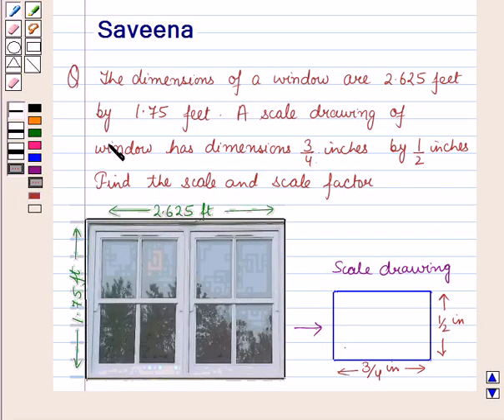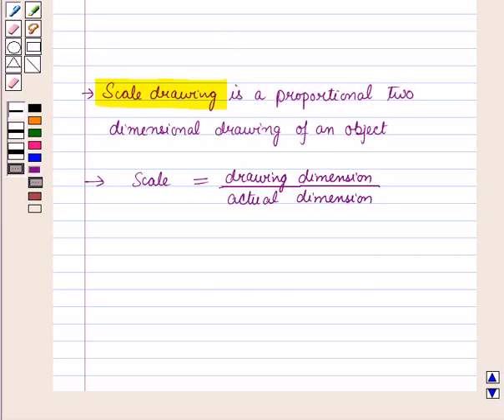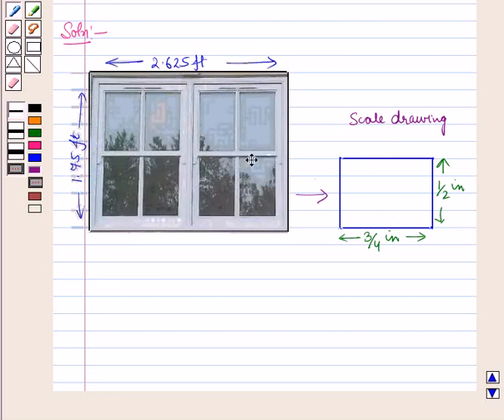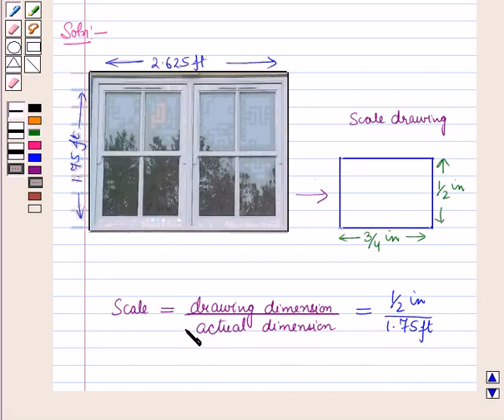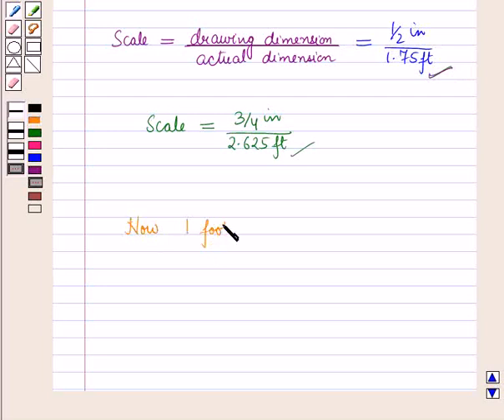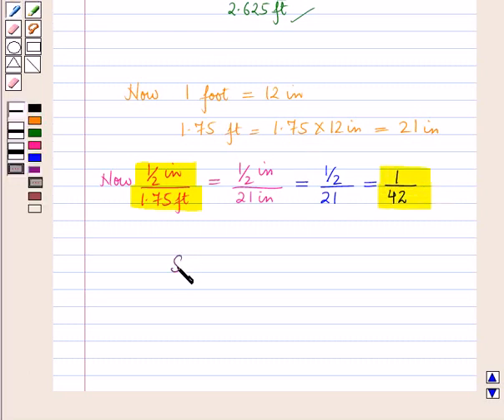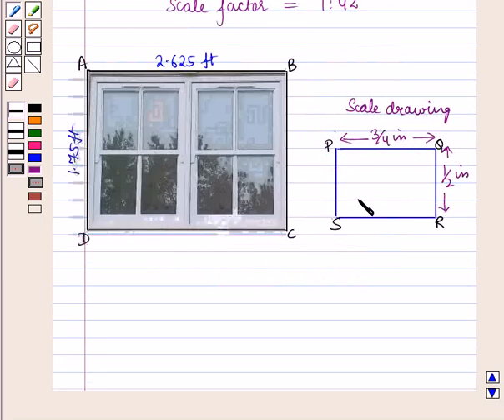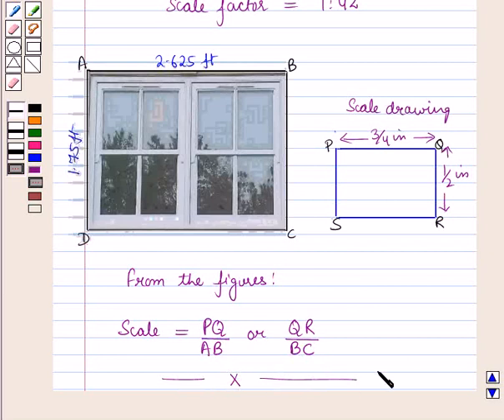Maths 7 CC SIMILARITY TRANSFORMATIONS SE1